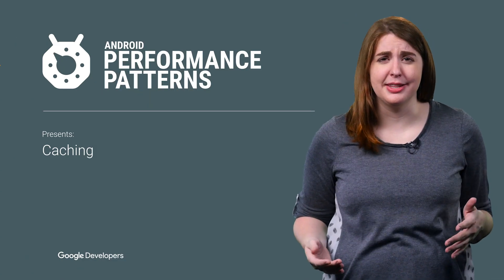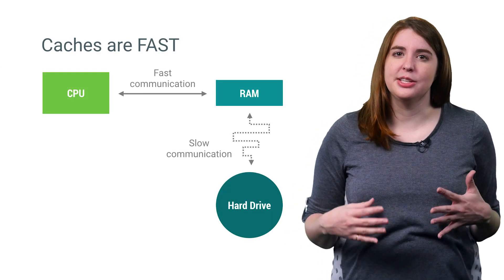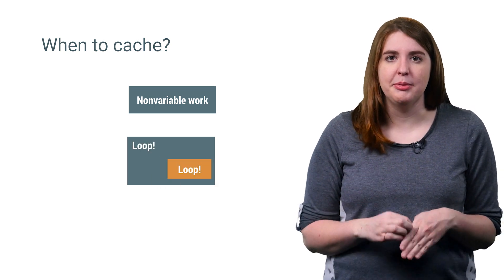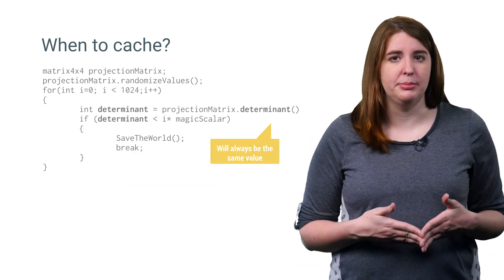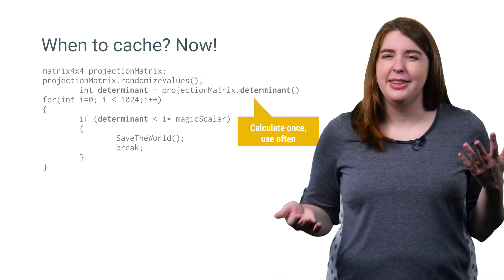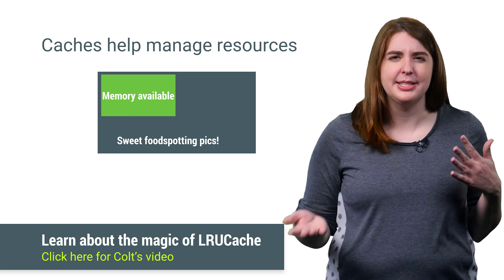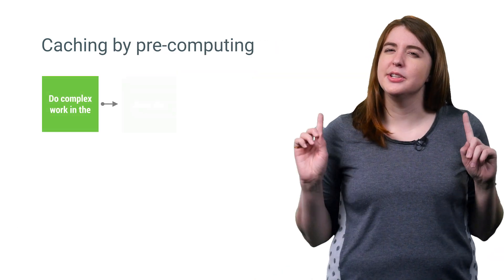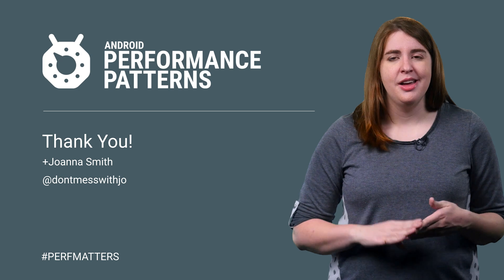Perf Theory: Caching (Android Performance Patterns Season 4 ep9)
It’s time for PERF THEORY: Caching Edition! Caching is the computing principle to rule them all. It enables you to access data faster, and that’s what really matters when you’re trying to nail that frame rate. In this video, Joanna Smith explains why caching counts, since you clearly don’t believe her yet.